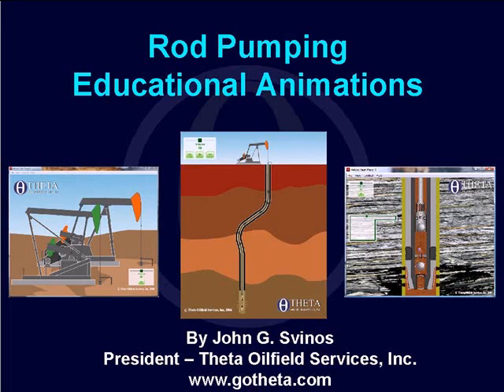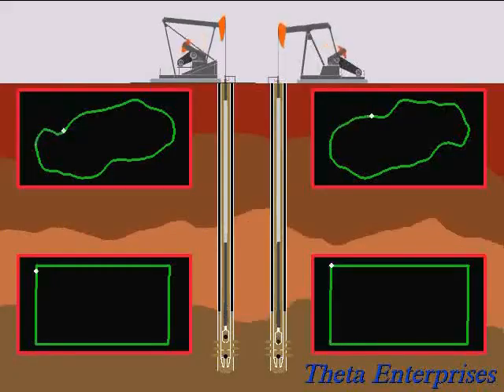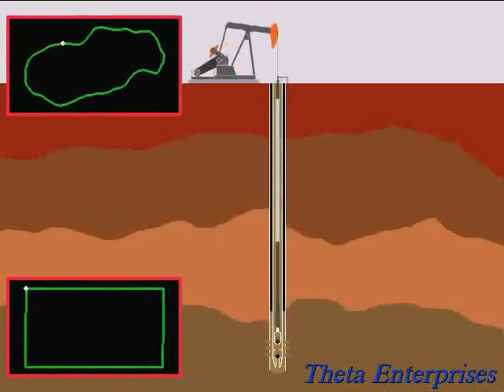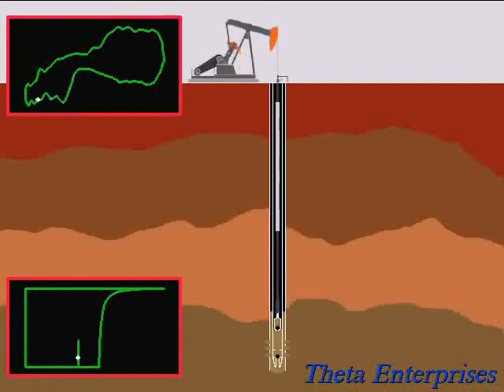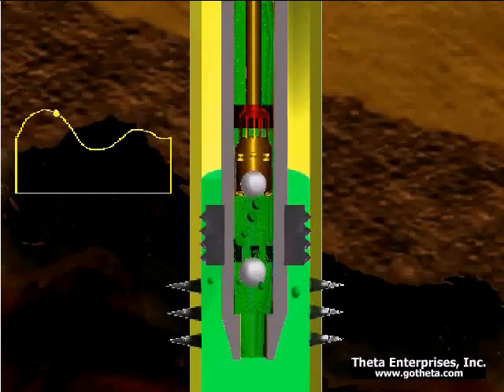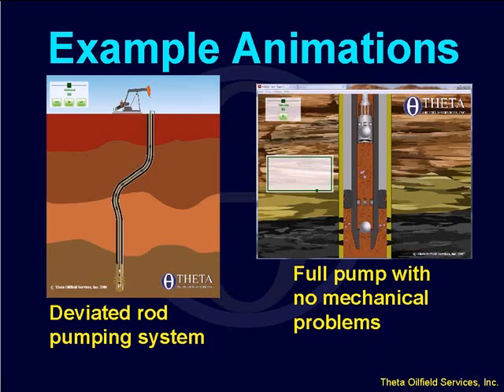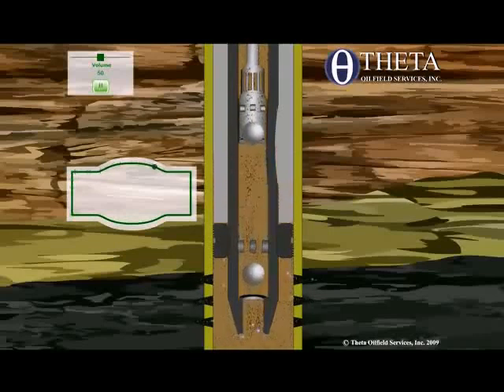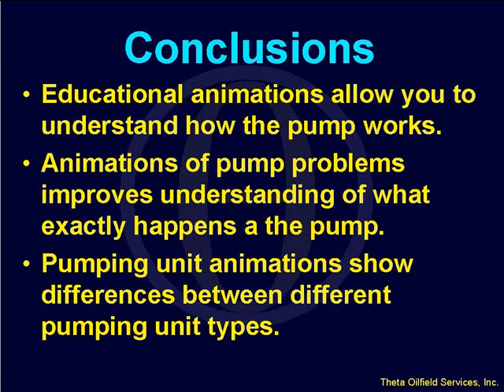Artificial Lift Technologies Animation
How Oil/Gas is lifting Artificially ?